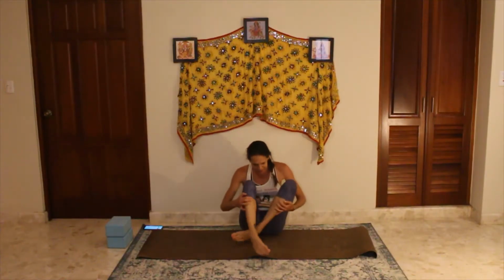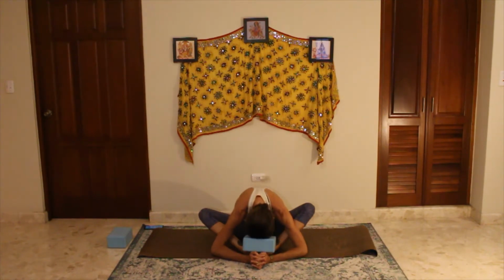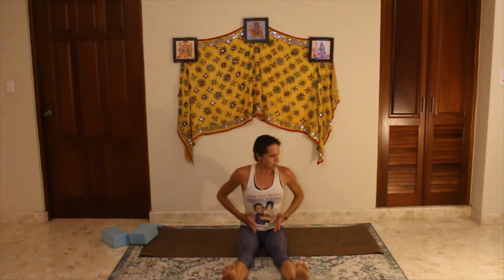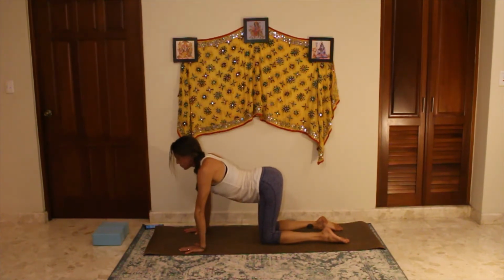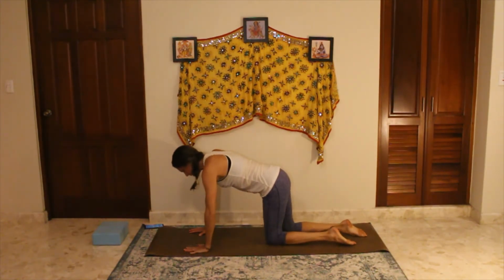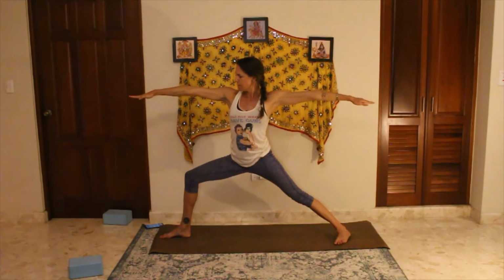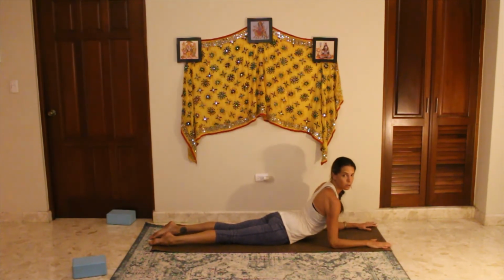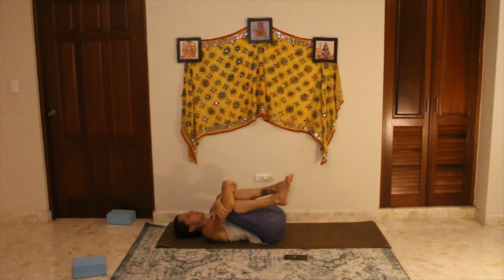Live 10/14/20: Stretchy hatha and breathwork (level 1)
This practice is less than one hour. We start and end with breathwork. The practice focuses on stretching for flexibility and back health. Balance and standing postures are incorporated. Appropriate for all levels with modifications as needed.
If you enjoy it, click "LIKE!"

Optional equipment: 2 blocks

YouTube: Unity. Yoga + Pilates
Spotify playlist: Unity. Yoga + Pilates